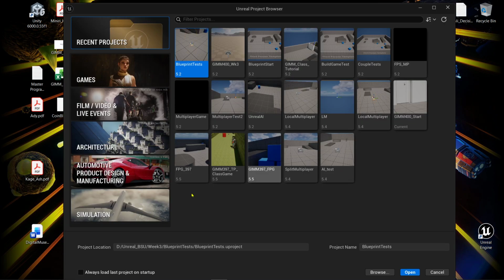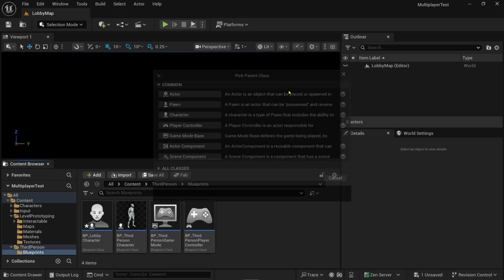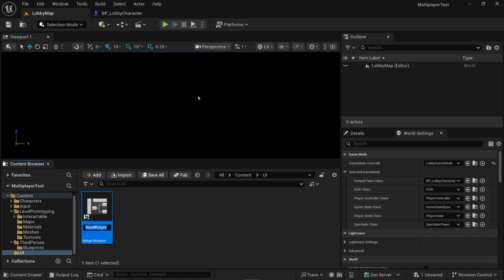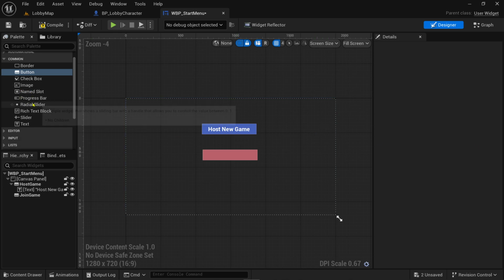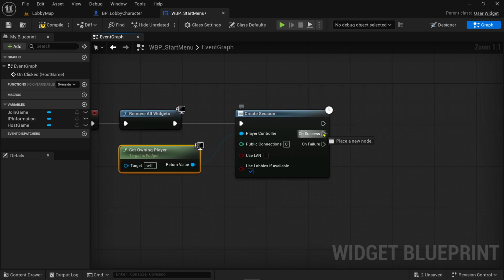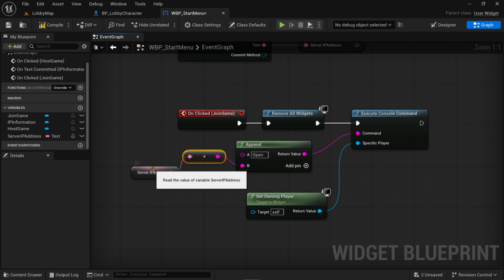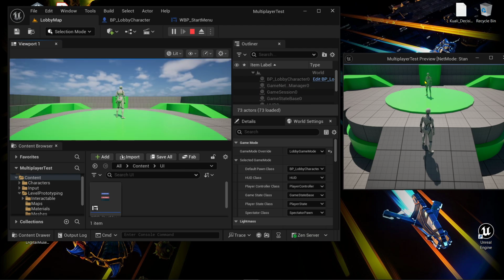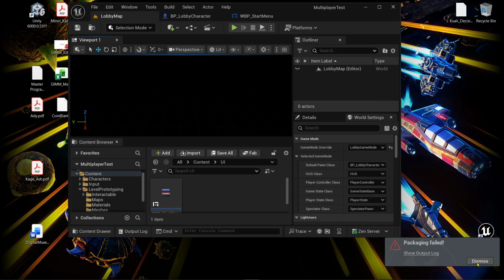GIMM400 Unreal Multiplayer Setup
In this video we cover how to set up Unreal for a basic networked multiplayer connection.